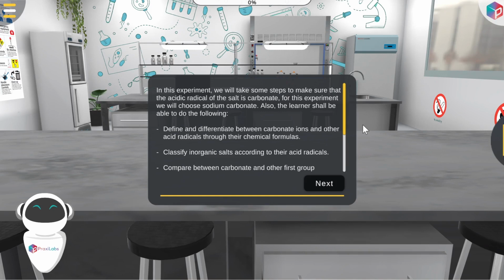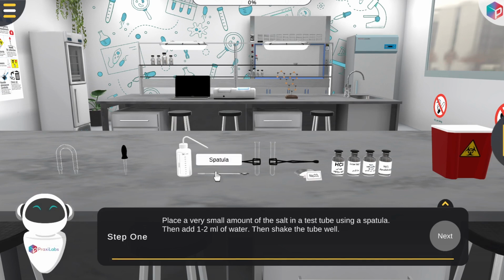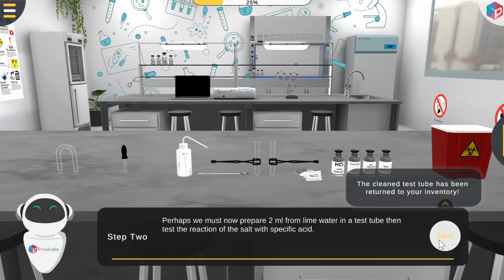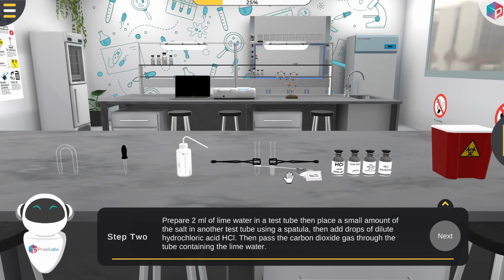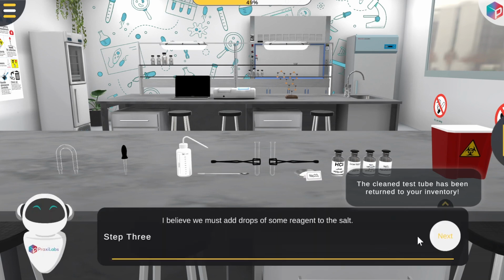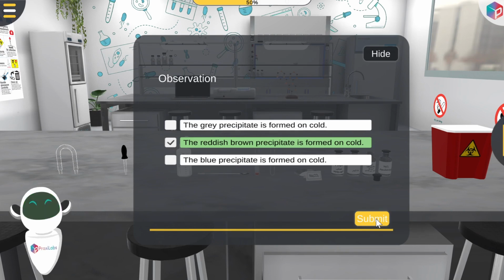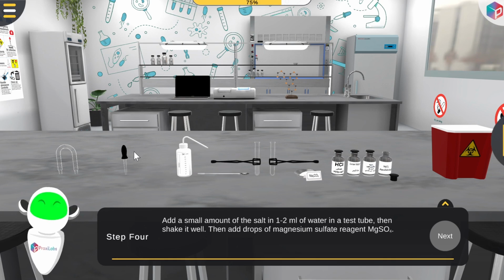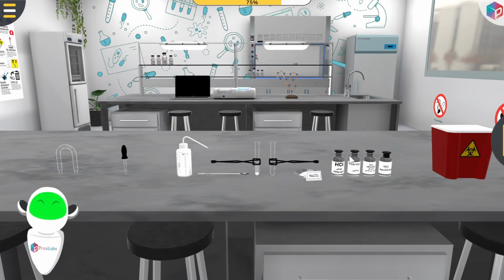Carbonate Acid Radical Test | Step-by-Step PraxiLabs Simulation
Transform your analytical chemistry instruction with PraxiLabs' award-winning carbonate radical test simulation - trusted by 500+ universities worldwide!
Provide your students with comprehensive training in test for carbonate methodology and carbonate ion identification through an interactive 3D carbonate radical experiment.
This industry-leading PraxiLabs carbonate radical experiment enables chemistry professors to teach the most effective test for carbonate and confirmatory test for carbonate techniques, while guiding students through detailed salt analysis and carbonate ion identification.

Through this step-by-step simulation, professors can provide students comprehensive hands-on understanding of how carbonate acid radical test confirms carbonate ions (CO₃²⁻) presence in salt samples during analytical chemistry instruction.

Experiment Steps:
- Step 1: Solubility Test - Test salt solubility in water to confirm it dissolves
- Step 2: Reaction with Dilute HCl - Add dilute hydrochloric acid causing effervescence and CO₂ release. Gas passed through lime water turns turbid - classic confirmatory test for carbonate
- Step 3: Mercury Chloride Reaction - Salt reacts with mercury dichloride forming reddish-brown mercuric carbonate precipitate
- Step 4: Magnesium Sulfate Reaction - Addition results in white magnesium carbonate precipitate

PraxiLabs Virtual Lab- Proven Learning Outcomes:
- Identify carbonate ions in salt samples
- Understand salt analysis reactions to detect carbonate radicals
- Perform accurate carbonate radical tests using HCl, mercury chloride, and magnesium sulfate

Professor Benefits from PraxiLabs:
- Enhance analytical chemistry curriculum with interactive content
- Demonstrate systematic carbonate ion identification methodology
- Integrate theoretical concepts with practical laboratory techniques

🔬 Ideal for undergraduate analytical chemistry courses! Join 500+ universities worldwide using PraxiLabs' award-winning virtual laboratory platform for enhanced STEM education.

Video Navigation:
0:00 – Introduction to the carbonate acid radical test
0:02 – Experiment overview and methodology
0:55 – Step 1: Solubility test of salt in water
1:50 – Step 2: Reaction with dilute HCl and effervescence test
2:44 – Step 3: Reaction with mercury chloride (reddish-brown precipitate formation)
3:40 – Step 4: Reaction with magnesium sulfate (white precipitate formation)

- University professors and teaching assistants
- Curriculum coordinators and lab instructors
- Academic institutions seeking digital transformation in STEM education
- University and high school students learning carbonate identification techniques

🧬 About PraxiLabs:
PraxiLabs is the award-winning Virtual Science Labs platform trusted by 500+ universities and educational institutions worldwide, transforming how STEM is taught and learned globally. As the industry leader in virtual laboratory technology, PraxiLabs empowers educators to deliver immersive, interactive experiments in chemistry, physics, and biology, making lab learning more accessible, engaging, and effective for all students.